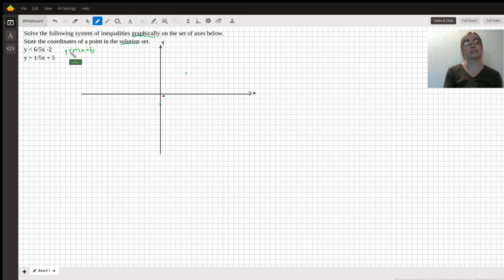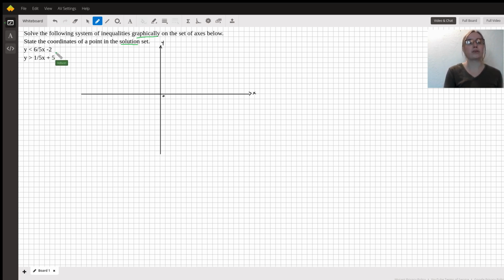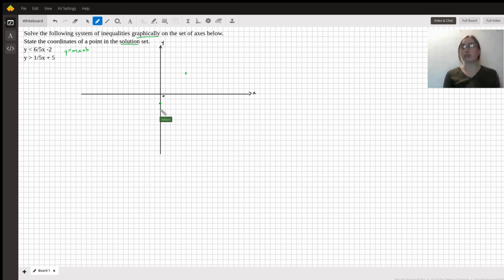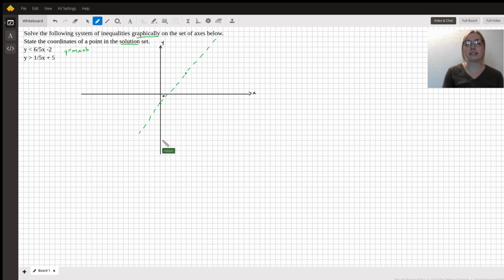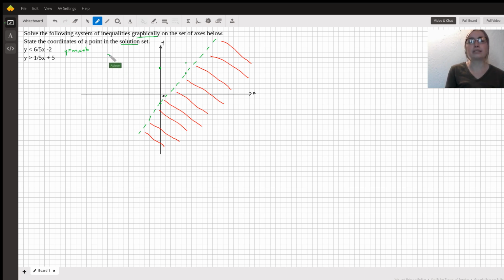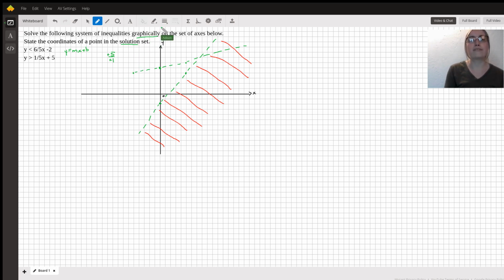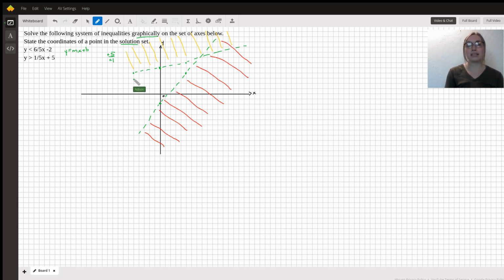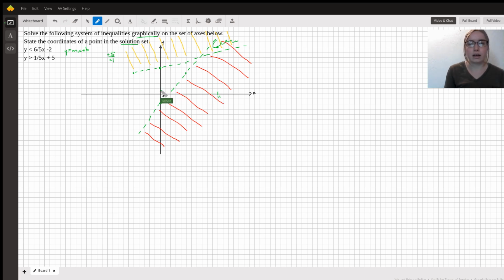Solving for two systems of inequalities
Question: Solve the following system of inequalities graphically on the set of axes below. State the coordinates of a point in the solution set.
y ‹ 6/5x -2 y › 1/5x + 5

Answered By:

Adison H.
Skilled at SAT Math. Dedicated to Increasing Scores.